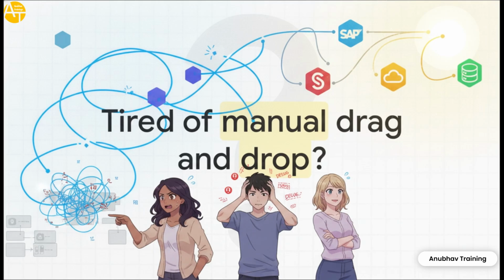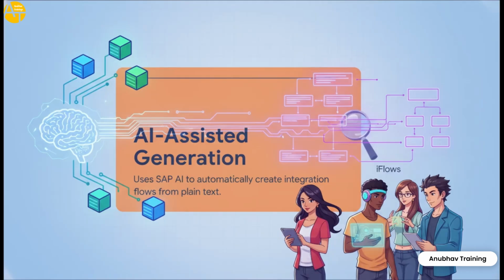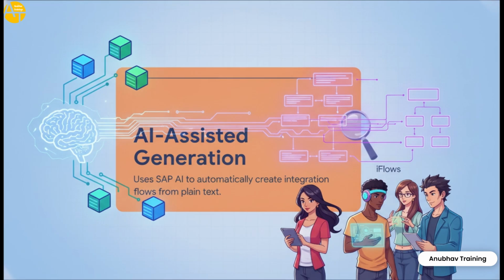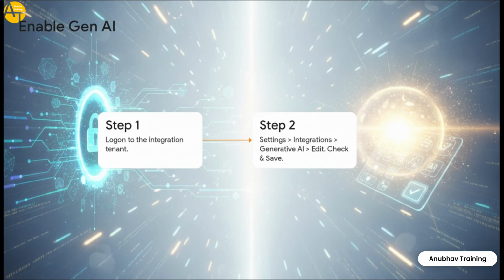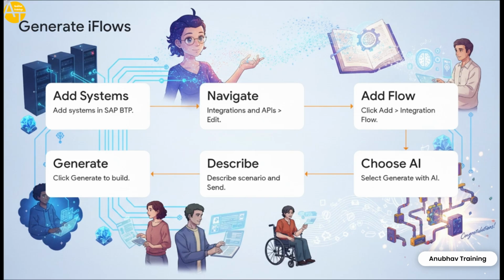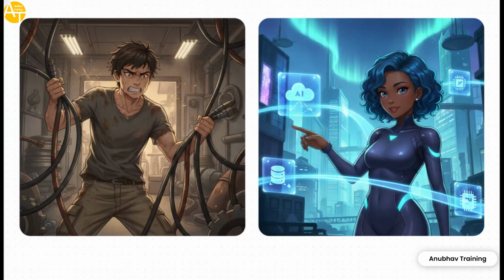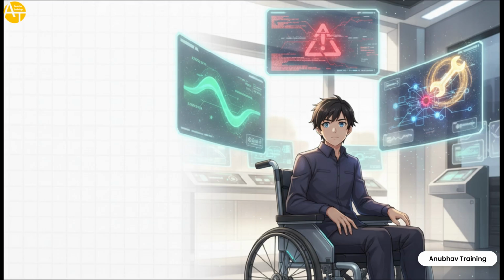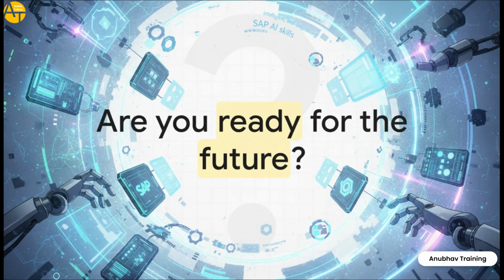SAP Joule in SAP Integration Suite | AI-Powered Integration Flow Creation Explained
How is SAP Joule changing the way integration flows are designed and developed?

In Episode 12 of our SAP Joule series, we explore the role of SAP Joule in SAP Integration Suite and how Generative AI can help integration consultants create integration flows using natural-language descriptions.

Traditionally, building an iFlow requires manually selecting systems, APIs, adapters, mappings, and integration components. With AI-assisted integration, a consultant can describe the required integration scenario and let the AI generate an initial integration flow.

The reference material also describes how SAP Integration Suite's Generative AI capability can use configured systems and APIs from the BTP System Landscape when creating flows.

We'll also look at the broader direction of SAP Joule + Integration Suite—moving toward conversational integration design and AI-assisted monitoring and troubleshooting.

The source material specifically describes the workflow of activating Generative AI, configuring the system landscape, selecting Add → Integration Flow → Generate Integrations with assistance from AI, describing the scenario, and generating the iFlow.

🤖 Why This Matters for Integration Consultants

AI-assisted integration can reduce repetitive manual work and help consultants create initial integration designs faster. The broader vision described in the reference is to move from manually designing flows toward describing integration requirements in plain language, while also using AI to assist with monitoring and anomaly detection.

SAP Integration Suite Consultants
SAP CPI Developers
SAP BTP Developers
SAP Integration Architects
SAP Technical Consultants
SAP Solution Architects
SAP Developers
SAP AI Professionals
SAP Joule Learners
Integration Specialists

🚀 Learn SAP BTP, SAP Integration Suite, CAP, RAP, SAP Joule & Generative AI with hands-on training at Anubhav Trainings.